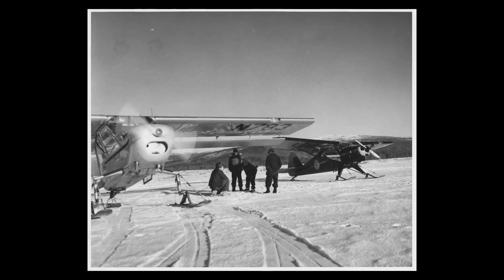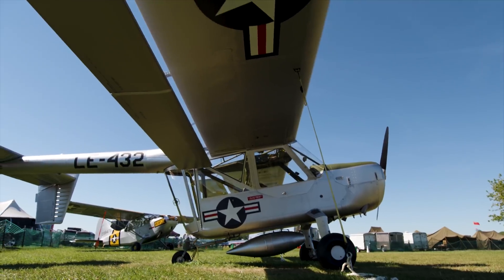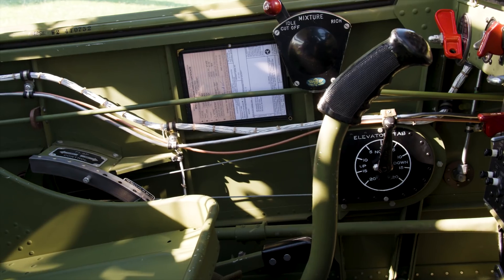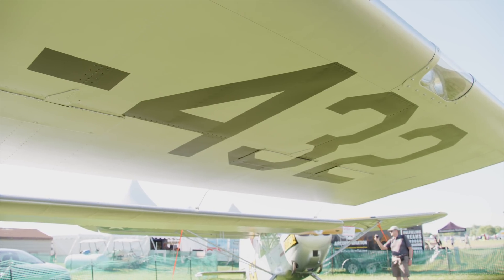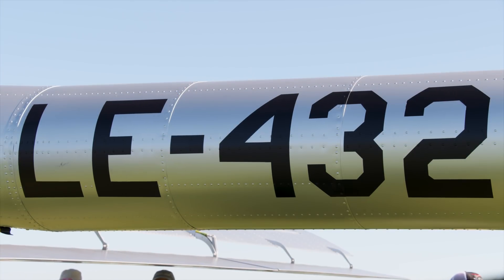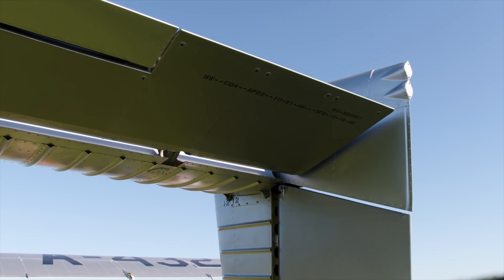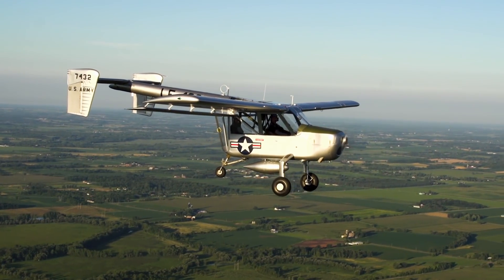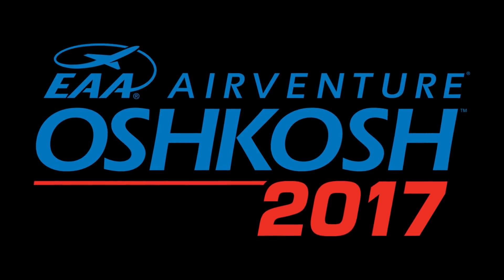Boeing YL-15 - Defying Physics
Boeing built two XL-15s as proof of concept prototypes and then 10 YL-15s for evaluation as they competed for the U.S. Army Air Forces (which quickly became the U.S. Air Force) contract for a new L-bird, a liaison aircraft. Boeing ultimately lost the contract to Cessna who had developed the L-19 Bird Dog. The L-15, the last manned piston-powered airplane Boeing ever built, never went into production.